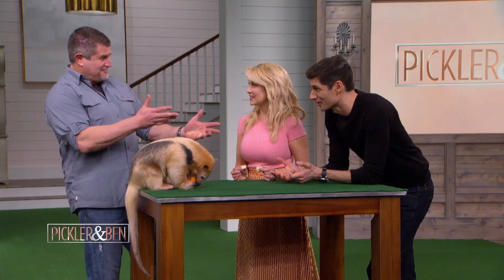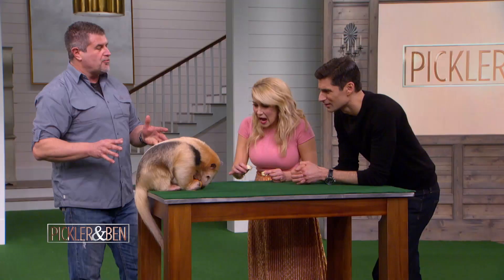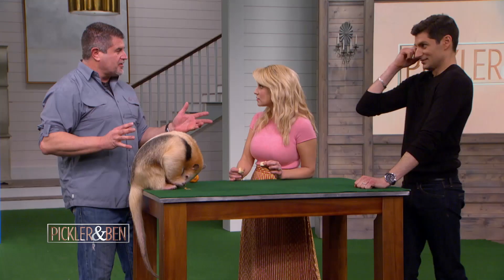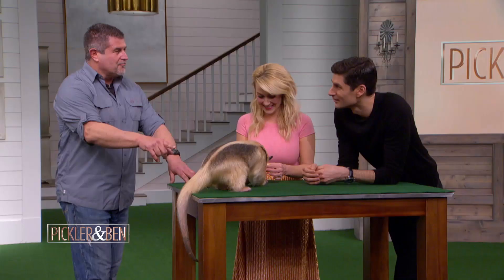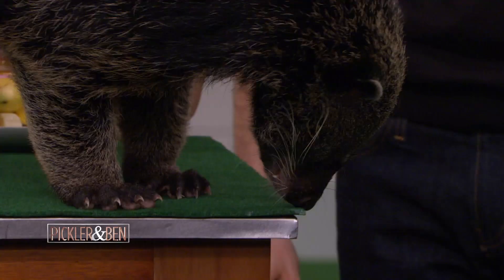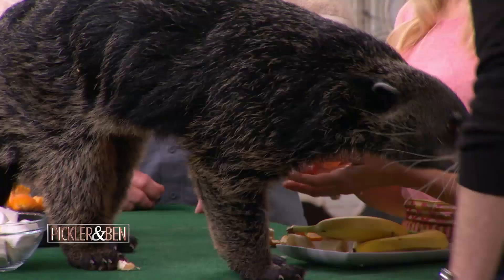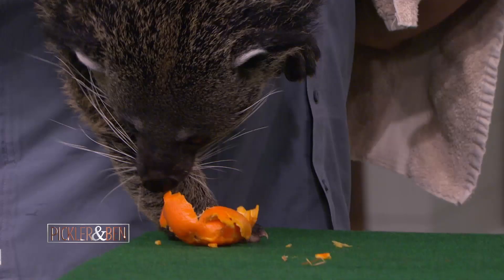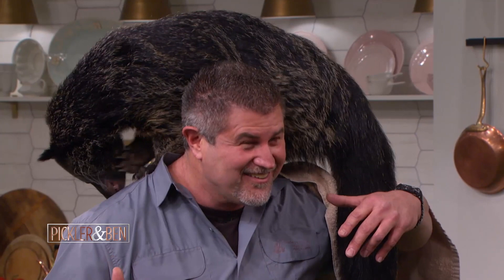Exotic Animals with Grant Kemmerer! - Pickler & Ben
Animal expert Grant Kemmerer brings two animal buddies to the show - Syd the orange-loving tamandua, and Boomer the playful binturong, the animal with the largest prehensile tail in the world.